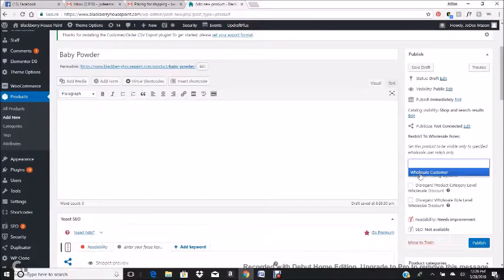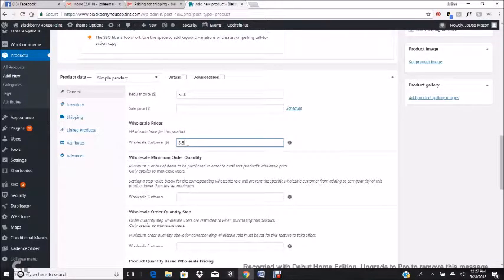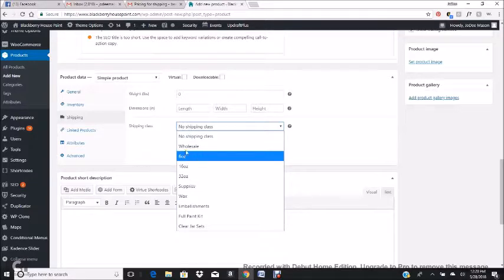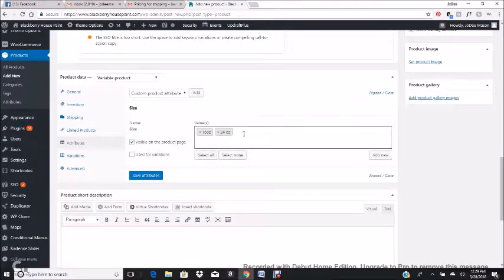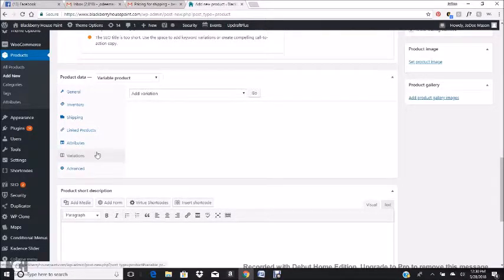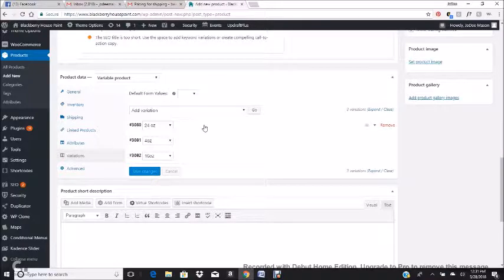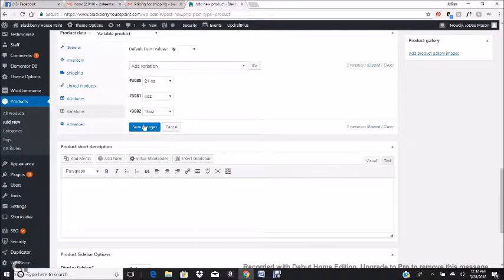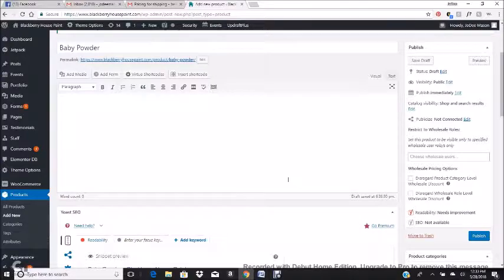tutorial for woocommerce adding products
Step by step how to add products in wordpress WooCommerce.  Both retail and wholesale products with variables (different sizes etc).